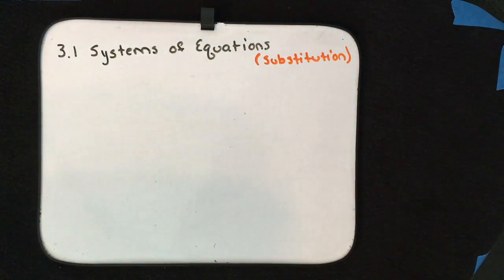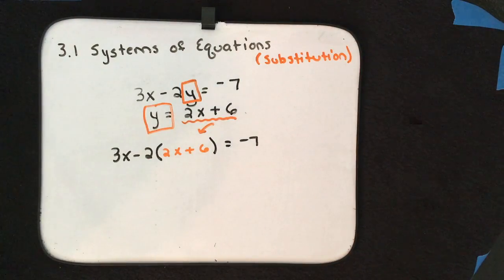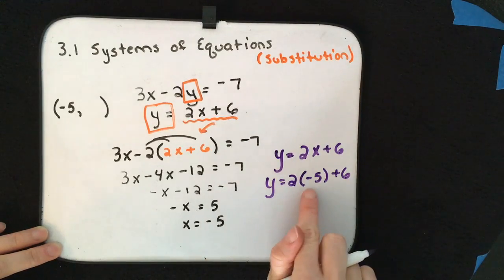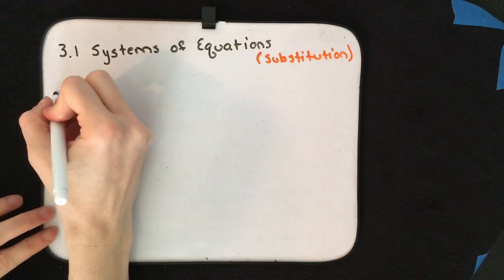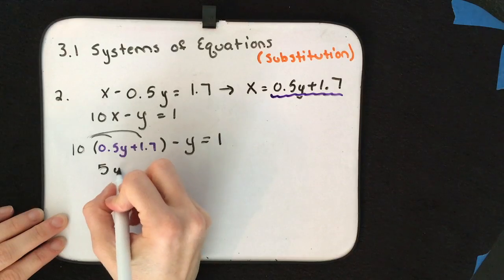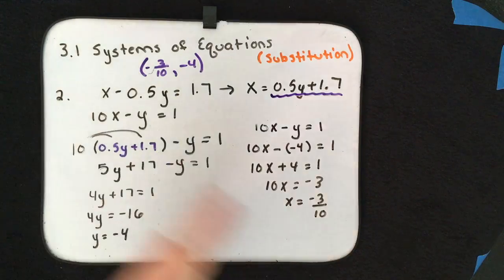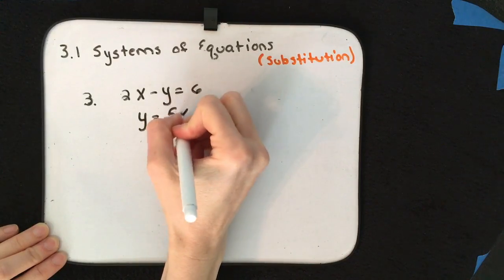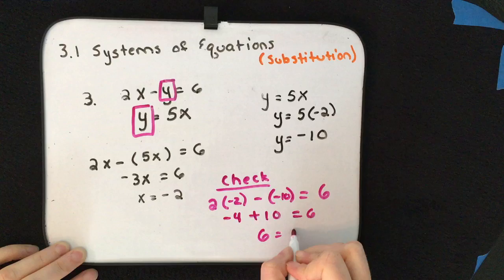3 1 Systems of Equations Substitution